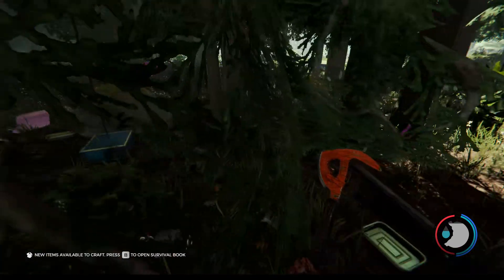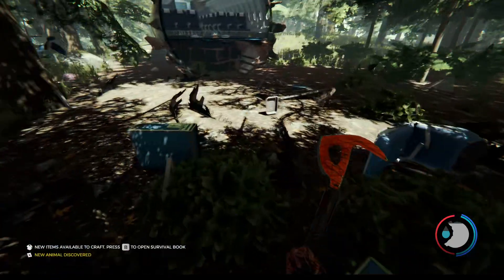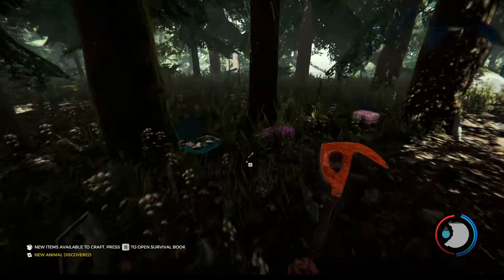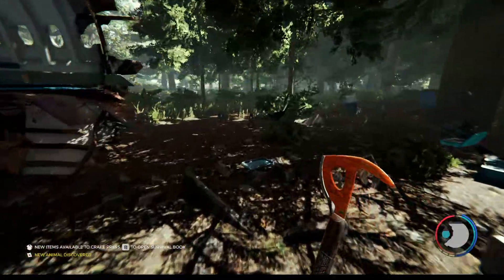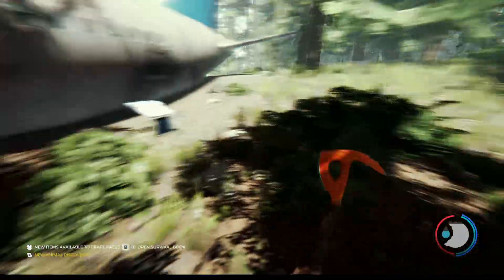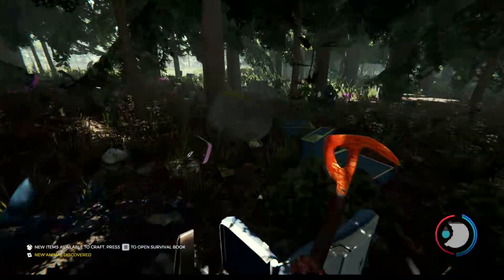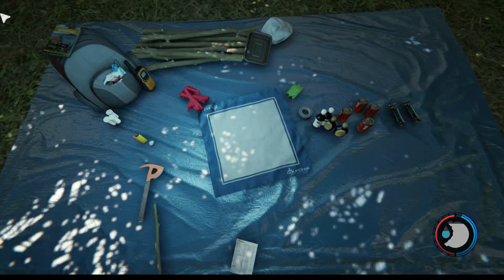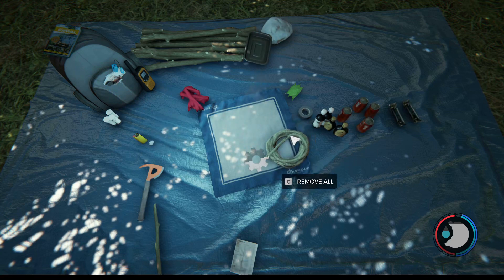How to Craft a Bow in The Forest?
This video teaches you how to craft a bow as soon as you start the game in The Forest. You can already found the ingredients within the close proximity of the plane.

To craft a bow, you need:

1x stick (you can pick up sticks in the surroundings or use the plane ax and hit the small plants)
1x cloth
1x rope (you can craft a rope by combining 7 clothes)

To craft arrows, you need:

1x stick
5x feathers (hunt for birds near the plane)

Gaming Rig:
Asus TUF 505DT gaming laptop
16GB RAM
AOC  24G2E 144Hz gaming monitor
Razer Kraken X gaming headset (superb mic quality)
Fantech G13 Rhasta II gaming mouse